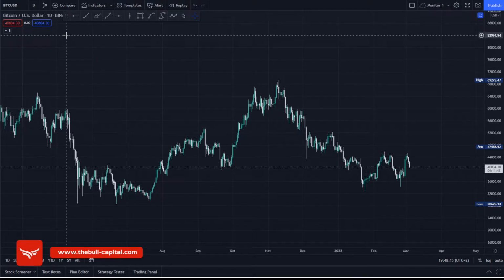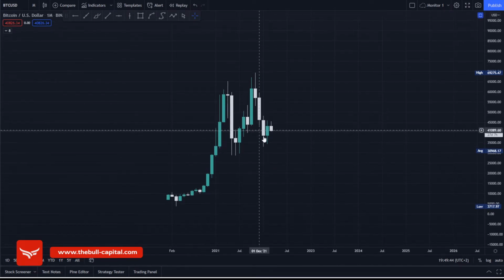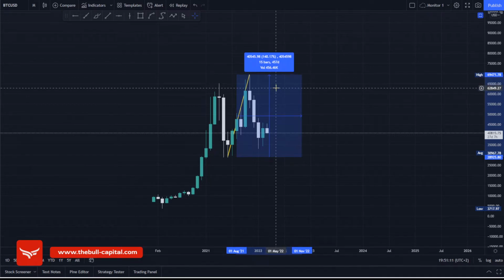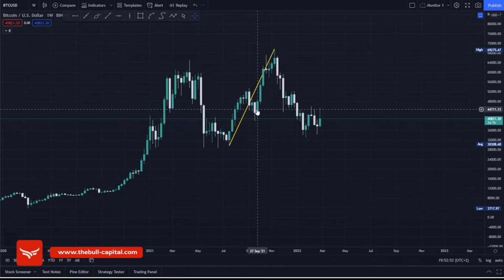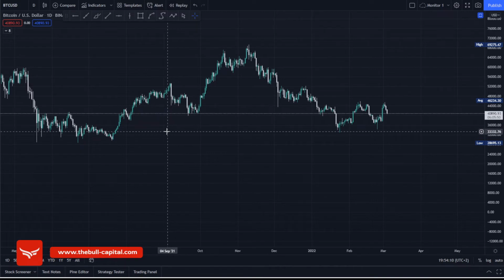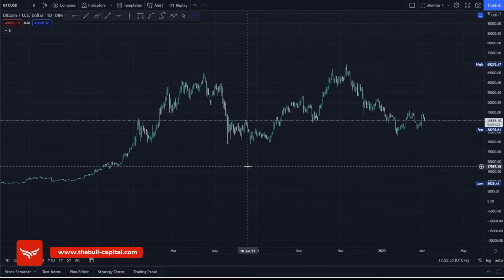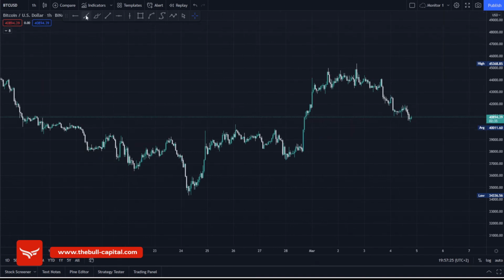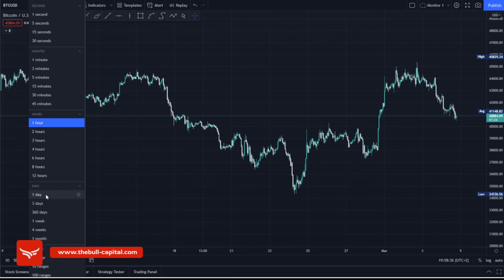Timeframes - Trading Academy ( Lesson 02 )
In this lesson, we gonna talk about what Timeframes are.